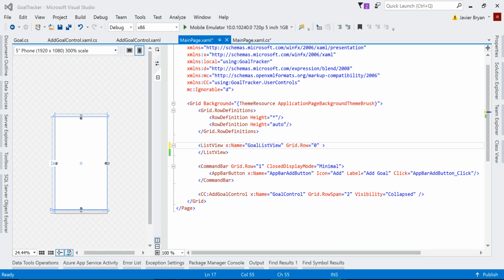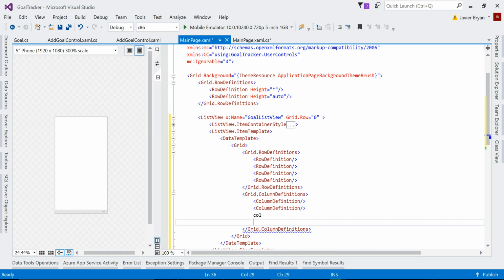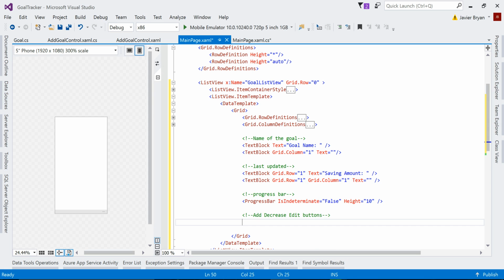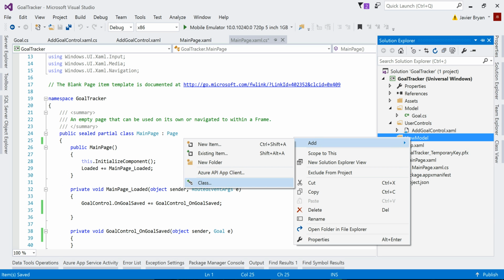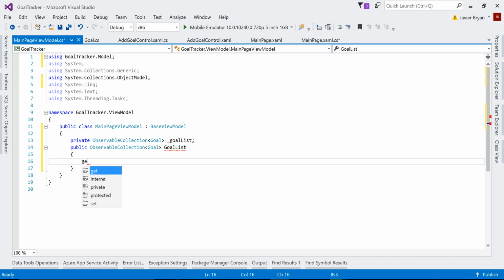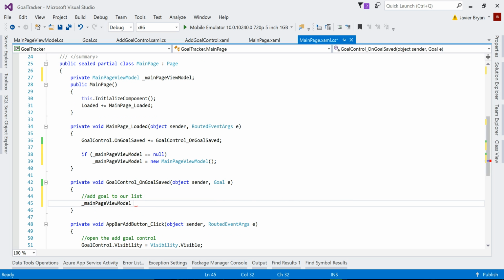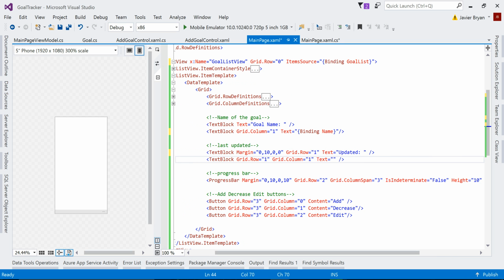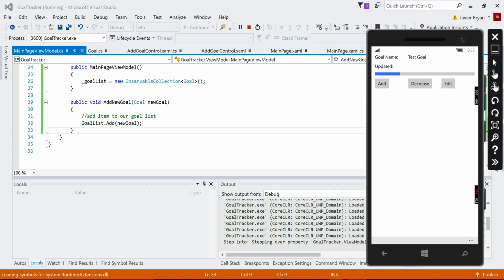UWP: Creating Goal Tracker App Part 2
In this video i cover ListViews and their DataTemplate, ViewModels, INotifyPropertyChanged, Data Binding to ViewModel